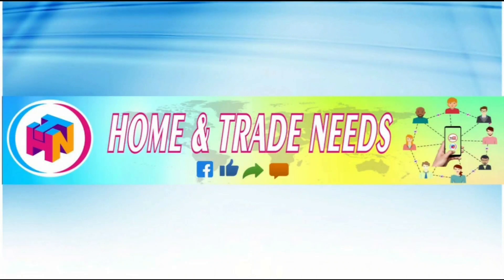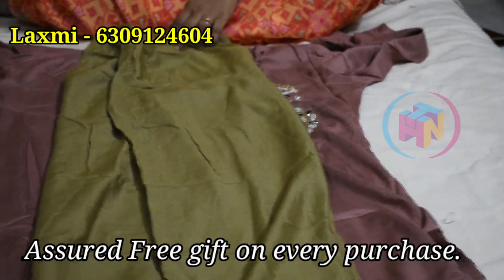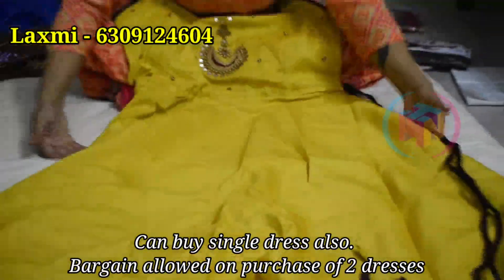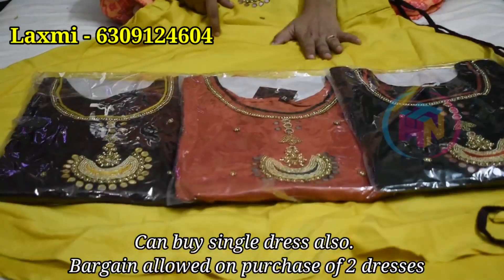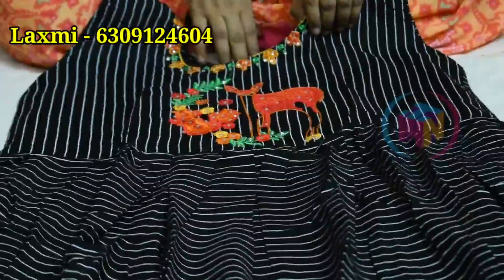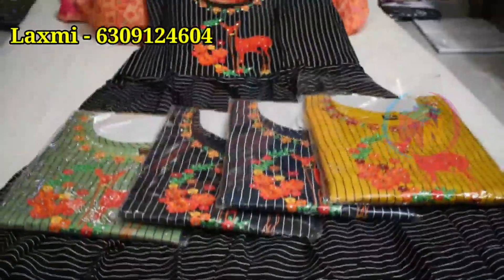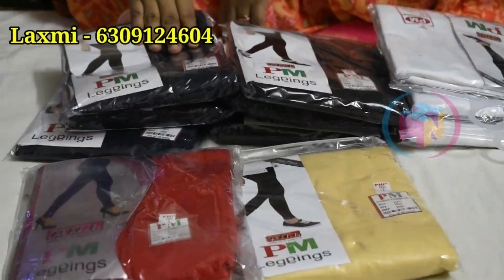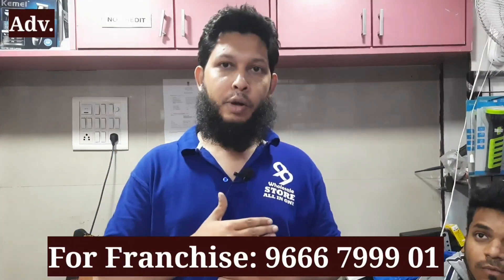అదిరిపోయే kurthies తక్కువ ధరలో|Single Dress కూడా కొరియర్ అవుతుంది | Free Shipping & Assured Gift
Seller Name
Laxmi garu 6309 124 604

Follow her in Instagram @Pumpkin_sew

Hi friends,

Channel Number: 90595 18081 call for shoot

In this video we are sharing exclusive shop for women Ware  which offers affordable prices. The name of the shop is Laxmi Collections.

Further,  they assured to support video call and delivery facility also.  Make use of this facility at this hard times.

Shop using video call support and share your experience to guide other viewers.

If you like the video please share to whom you feel this will be useful and support us in making more useful videos.

uncommondresses
beautifuldressess
fullflairdress
mirrorworkdressess
casualware
kurthinewmodel
kurthidesign
latestkurthis